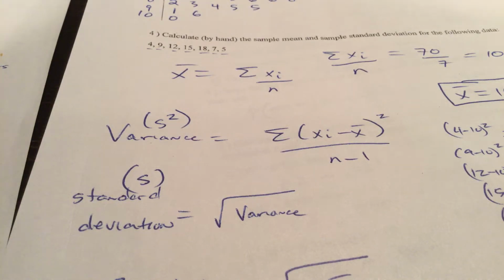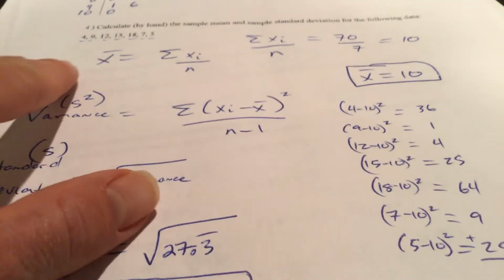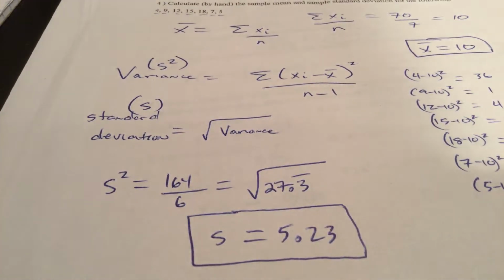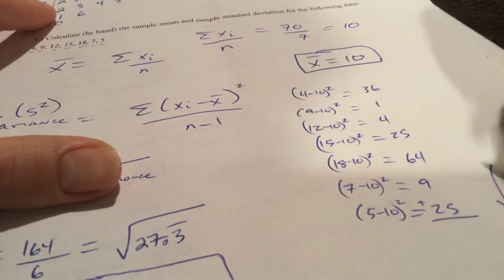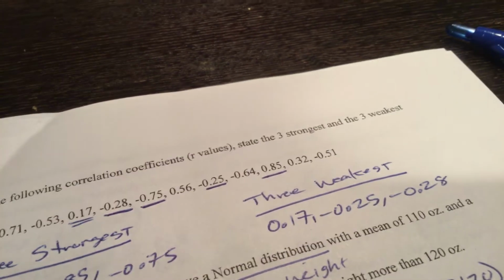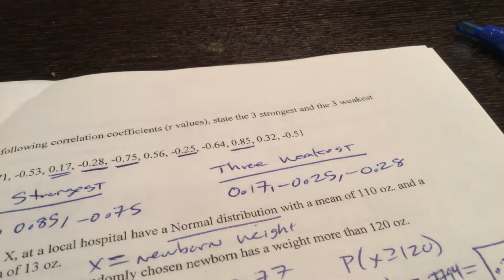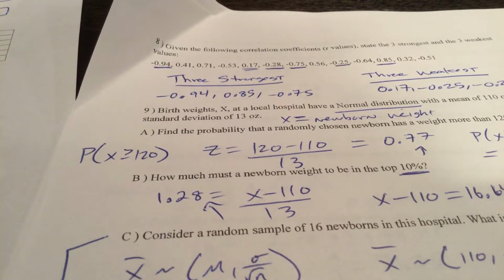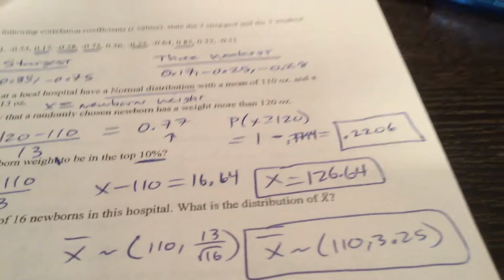STATS Final Exam Review Video #2 Spring 2020